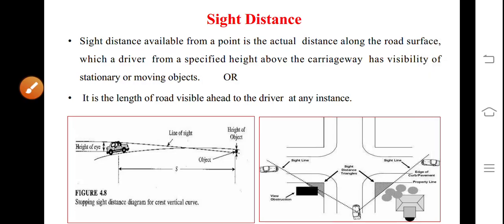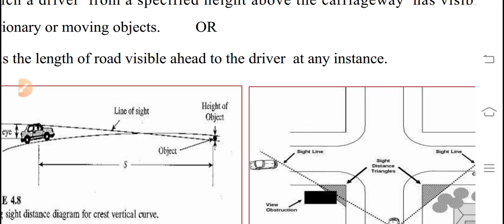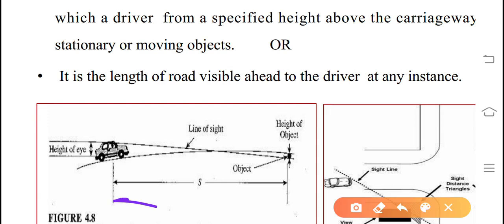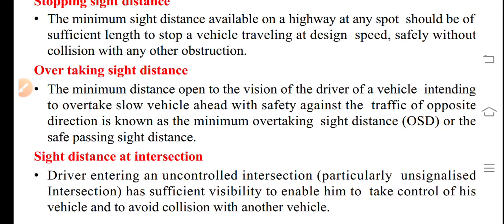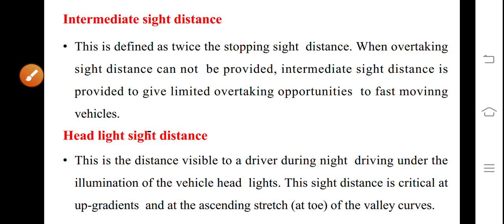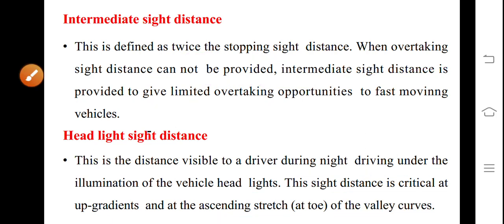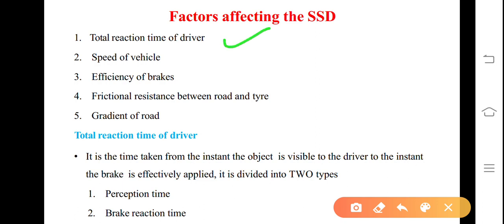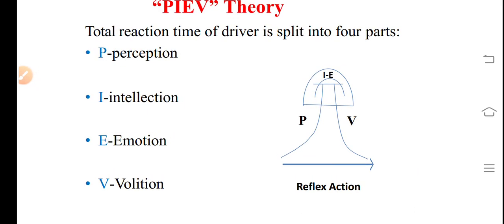Unit 2. L. No.3: Sight Distance (Geometric Design contd....)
Sight Distance, type of Sight Distance, IRC Specifications,